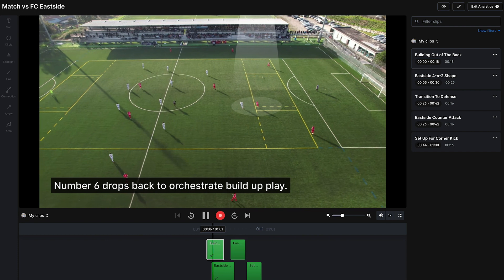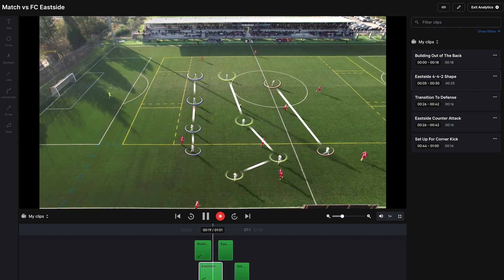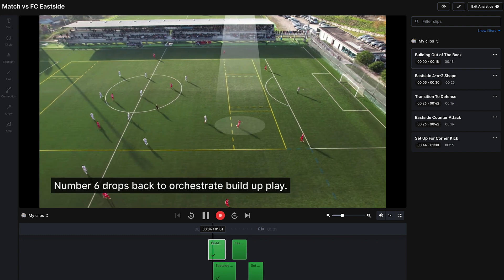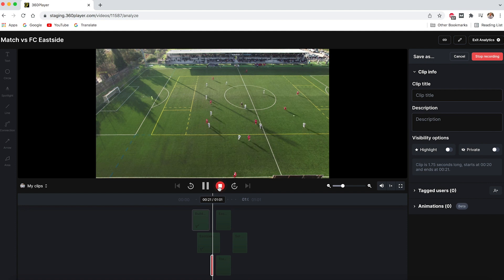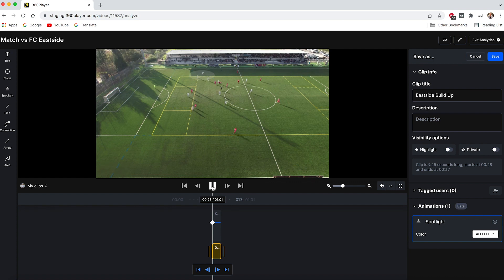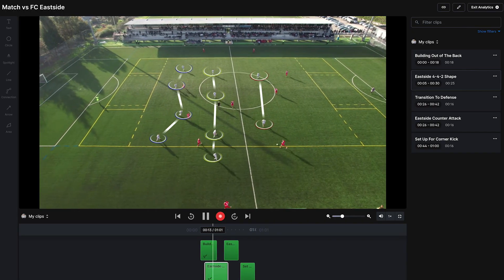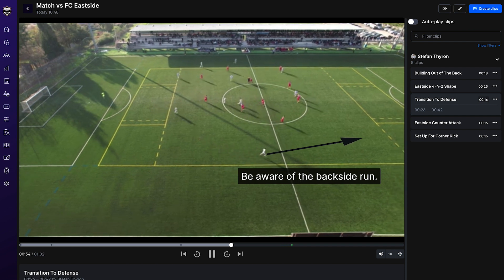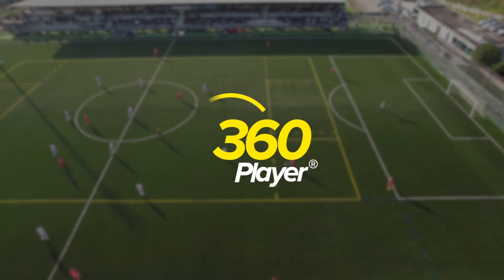Introducing The 360Player Video Analytics Drawing Tool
360Player has continued to evolve with the latest release bringing a lot of exciting new functionality to the performance analysis tools inside the platform.

In our most recent update, we’ve taken your video analysis capabilities even further by introducing the drawing tool. Now in addition to saving clips and writing feedback, you can also draw animations with arrows, circles, spotlights, and more to illustrate exactly what’s happening from a tactical perspective. This video shows some examples of what the drawing tool looks like in action.